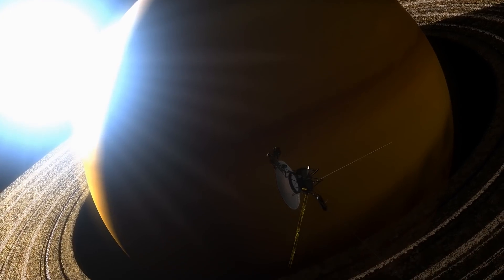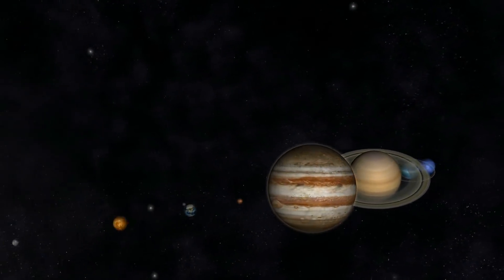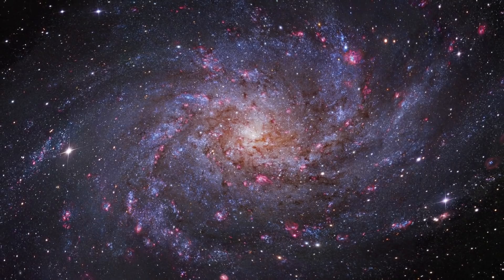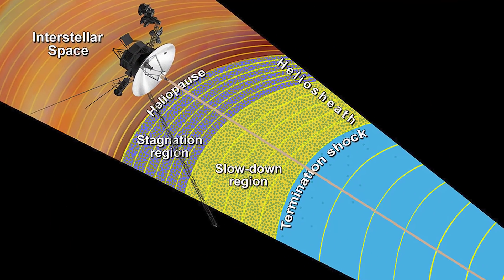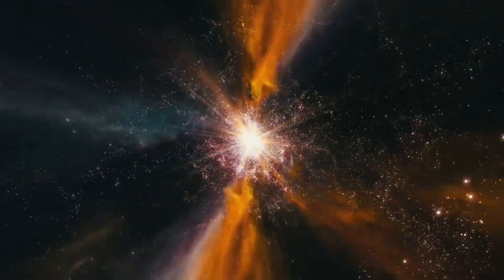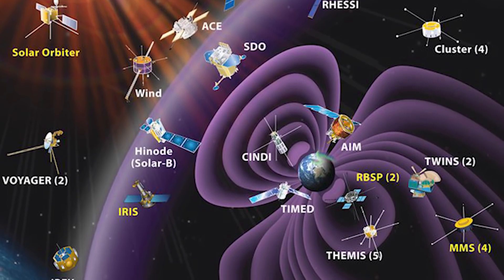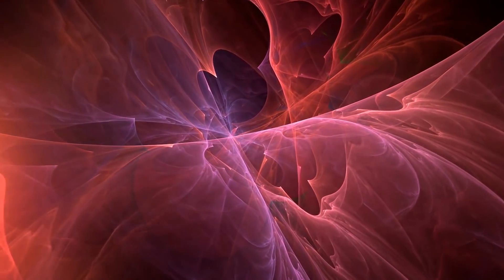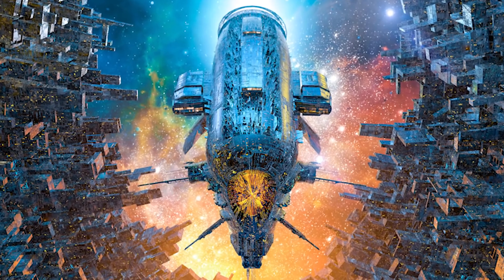Voyager 2 Finds Wall Of Fire And Enters Interstellar Space!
There are a lot of things out there in the universe that need our attention, but a wall of fire found by the Voyager probes? Yeah, that's something else. Join us as we explore exactly what's going on here.

7. What Are The Voyager Probes?
Considering that we're talking about how the Voyager Space Probes were the ones that discovered this "wall of fire" in deep space, it would probably be nice to know what they are, right?

6. The Wall Of Fire
While it's true that the Voyager Probes haven't left the solar system as of yet, that doesn't mean they haven't gone far. They are in a place now that is defined as "Interstellar Space", though that classification can mean many different things. In the context of this video though they're past the Heliosphere. That is where solar winds emitted from our sun still blow things outwards. So in many ways, the probes are away from the reach of the sun.

5. The Problem With Plasma
Plasma, if you didn't know, is the fourth state of matter, and it was always known, or at least believed, that there was some outside the Heliosphere, as between the suns' emissions and the rest of the universe pouring things into deep space, it was basically pretty natural for it to be there. And when Voyager 1 first reached the point of Interstellar Space, it noticed some slightly higher levels of plasma, but it was Voyager 2 that showed that it was MUCH bigger than anticipated.

4. Leaks?
As noted, there are many problems with this wall of fire, and one of them may just be how exactly this thing is forming. After all, scientists were a bit stunned by the density that the Wall of Fire exudes in Interstellar Space. But what might be even more surprising though is that Voyager 2 indicates that part of the reason the field of fire is so thick is that the Heliosphere has a leak in it.

3. Magnetic Fields and Magnetic Shields
The discovery of the Wall of Fire wasn't the only thing that people at NASA were interested in when it was discovered. Instead, it was also the fact that there was new information given about the magnetic fields that were there in the outer reaches of interstellar space. You see, our solar system is held within a magnetic field that is comprised mostly of the suns' field. Not unlike the orbits of the planets and such. Thus, when you get out of the reach of the sun via the Heliosphere, it goes to reason that the magnetic field would go off in a different direction entirely. In fact, that is what everyone at NASA thought before Voyager 1 & 2 proved them very, very wrong.

2. The Question Of Space Travel
Ok, so now let's talk about one of the biggest problems with this Wall of Fire. Mainly...how are we going to get past it?
Video Chapters:
00:00 - Introduction
00:18 - What Are The Voyager Probes?
02:22 - The Wall of Fire
04:30 - The Problem With Plasma
06:14 - Leaks
07:34 - Magnetic Fields and Magnetic Shields
09:07 - The Question of Space Travel
11:29 - Space: The Final Frontier